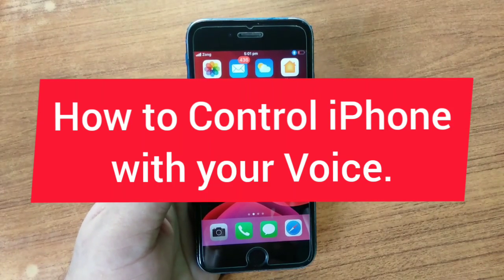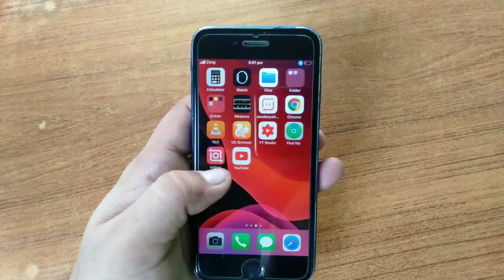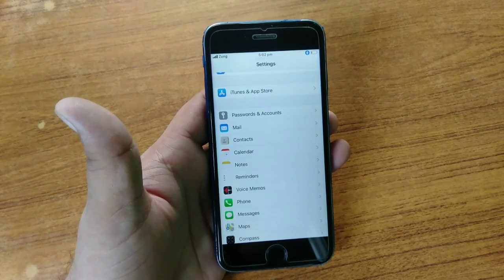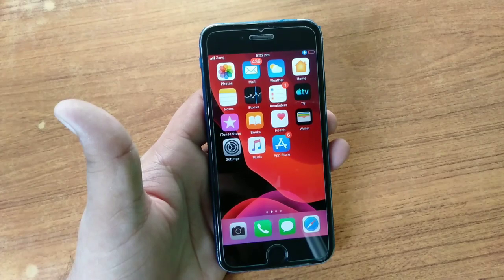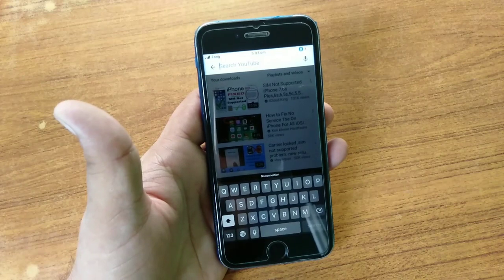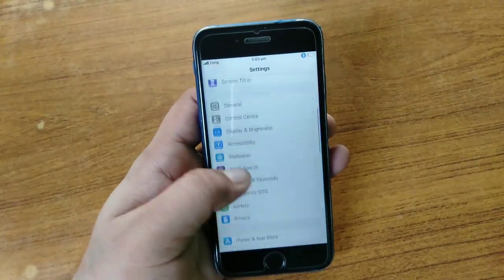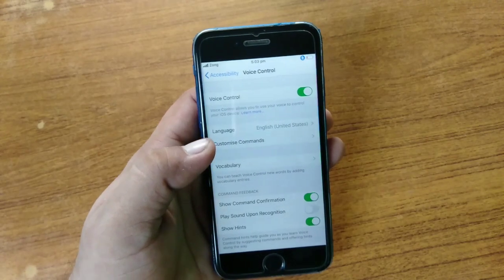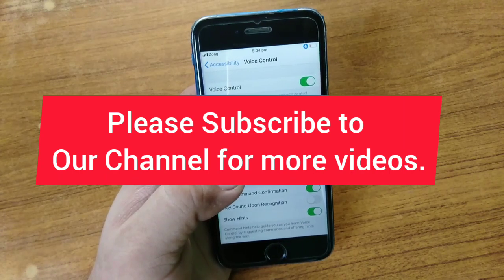how to control your iphone with your voice ! ios 13 voice control demo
Hello Friends, Welcome to my iPhone support channel.
In today’s video, I will tell you how to control iPhone through your voice. Even without the internet connection.

1. Firstly. Open Settings App.
2. Scroll down to find “Accessibility” and tap it.
3. Scroll down to find “ Voice control” and tap it.
4. Turn on voice control at the top of page.

So gays after enable the voice control you can easily control iPhone with your voice.